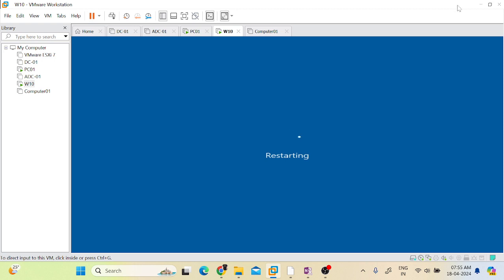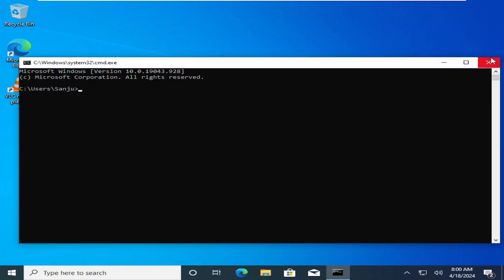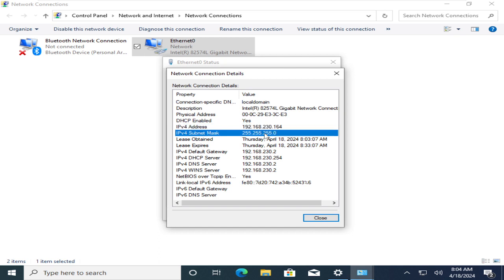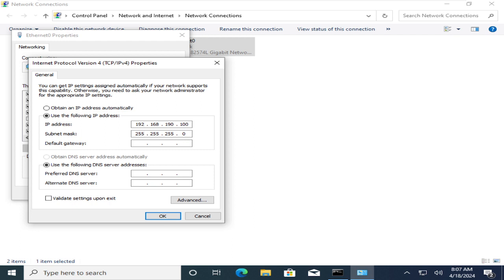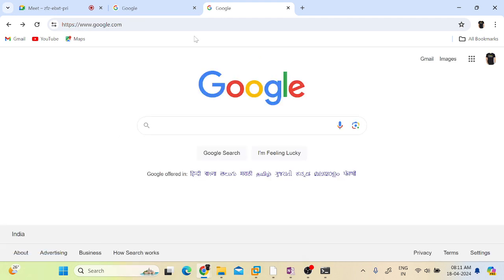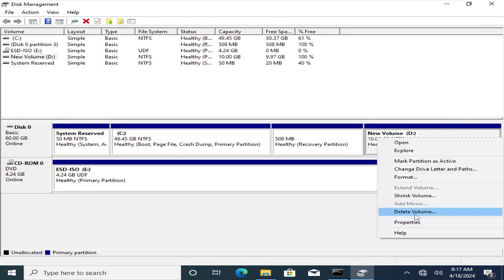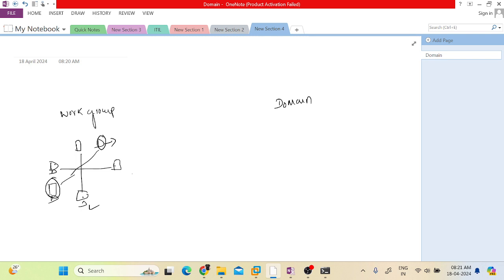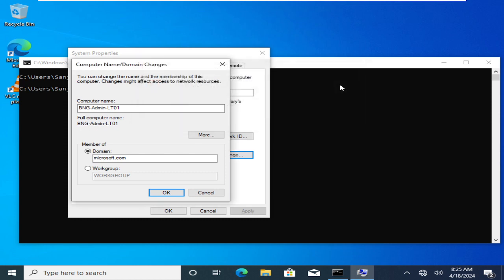POST VM BUILD ACTIVITIES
Renaming he computer
Adding the IP address
Partitioning he Disk
Time Zone
granting access to the server